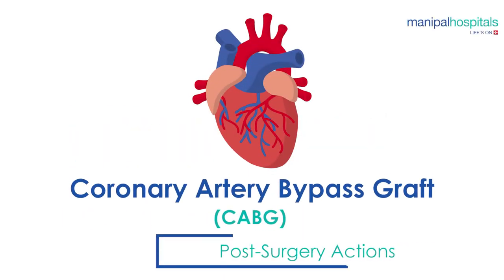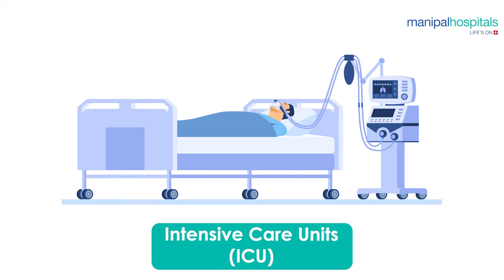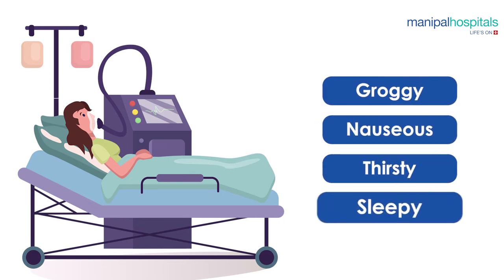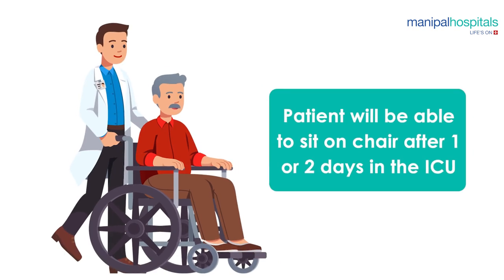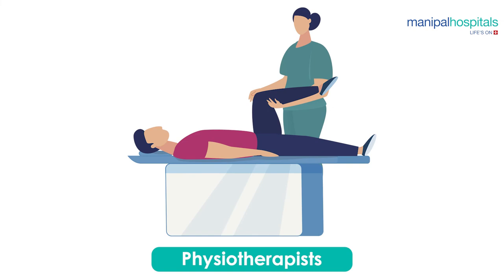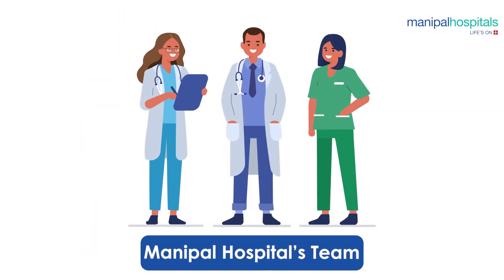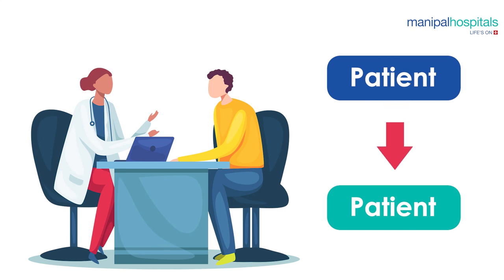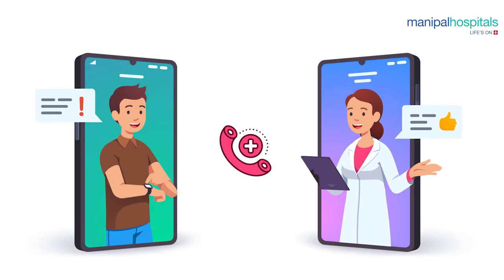Coronary Artery Bypass Graft (Post Surgery) | Dr. Devananda N S | Manipal Hospital Old Airport Road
Dr. Devananda N S, HOD & Consultant - Cardiothoracic Vascular Surgery, Heart and Lung Transplant Surgery, Manipal Hospital Old Airport Road, talks about the procedures that the hospital follows after a Coronary Artery Bypass Graft (CABG). Watch the video for more information.